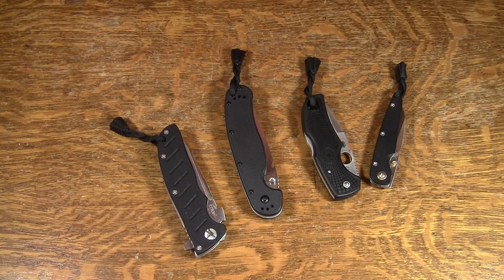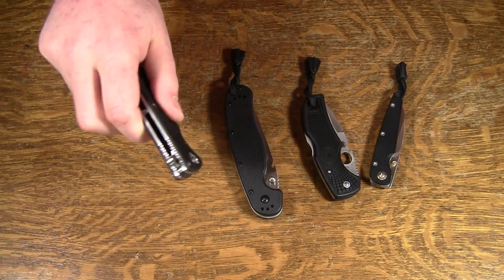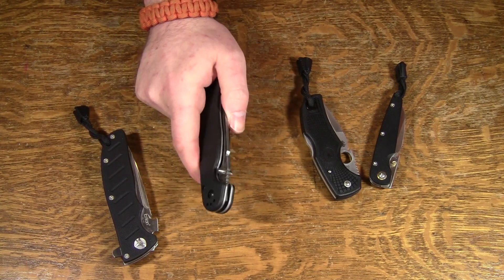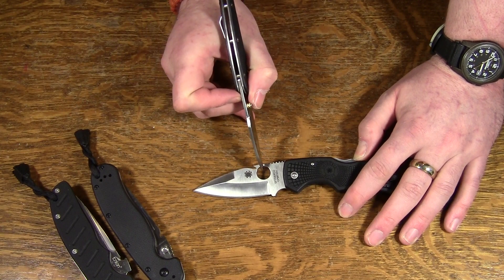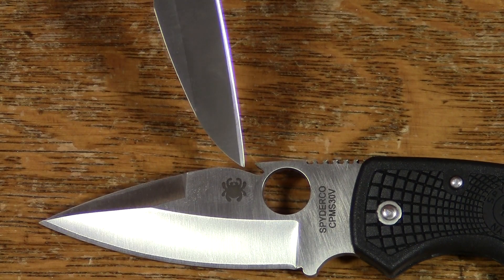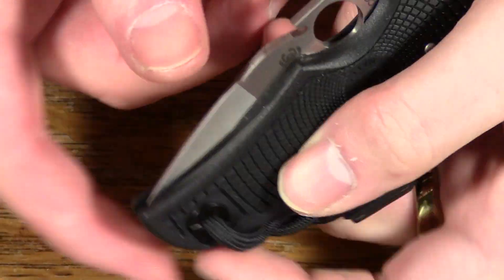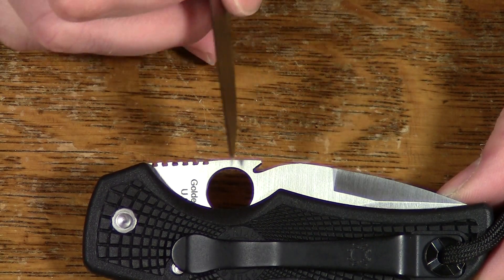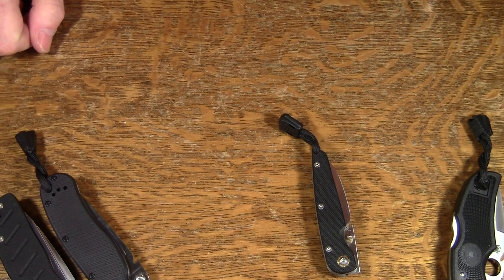Waved Spydie Native, Ontario Rat 1, and others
Shot this a while ago forgot to upload it. These are the knives I modified for Dave, the guy who sent me all the cool lighters.

I'm probably most pleased with the Ontario Rat 1, it's a nice knife and the wave feature came out very easy to use.